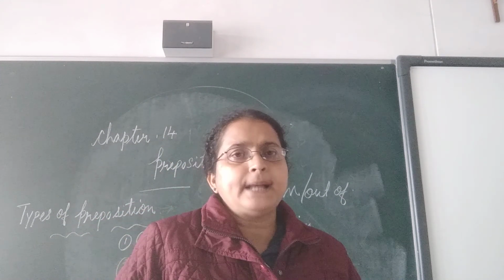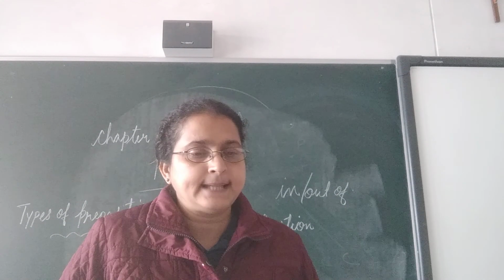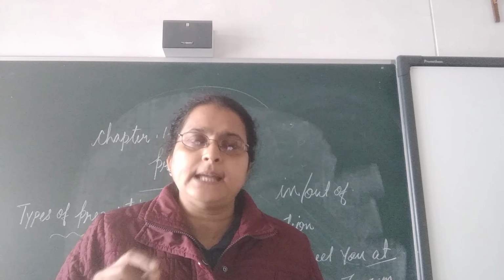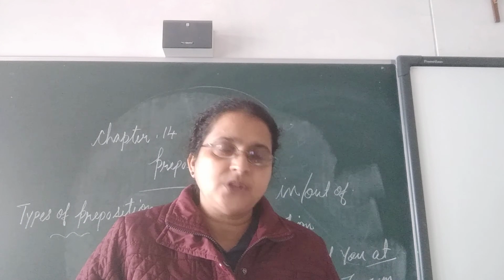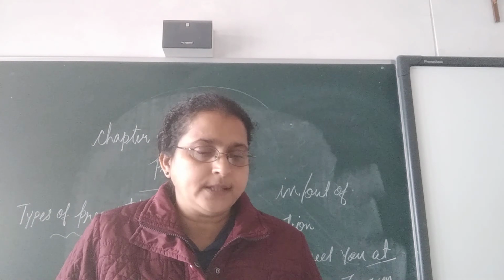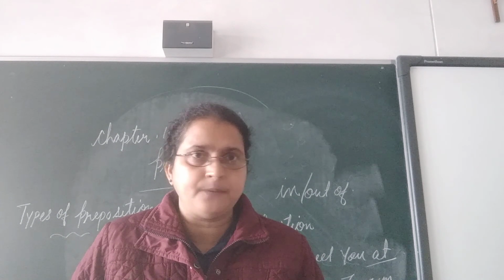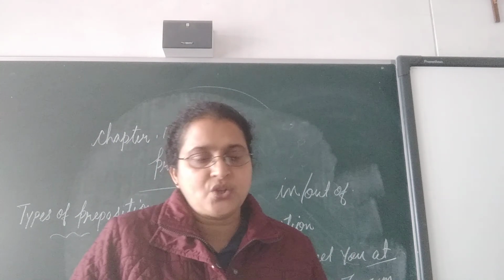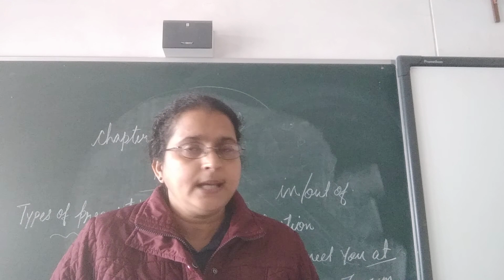lesson 14 prepositions